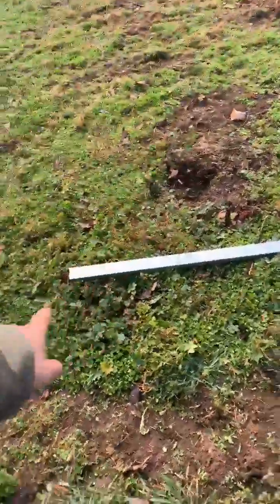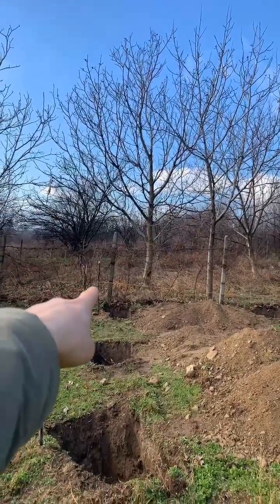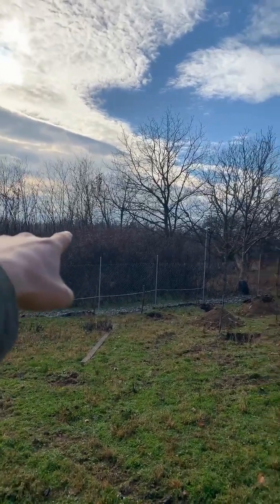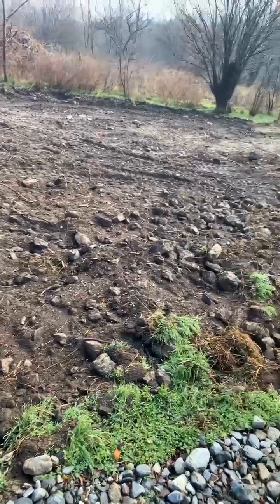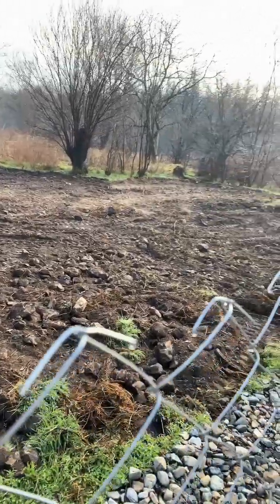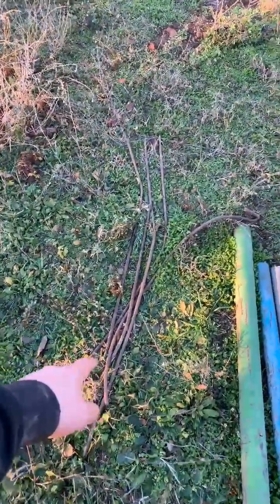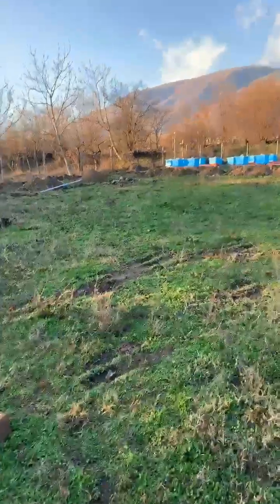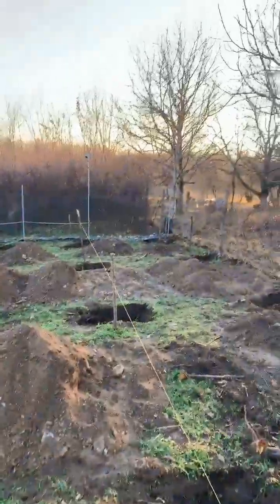Beezhive Update 152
Warehouse foundations preparation at the Beezhive apiary.

The BeezHive is a collection of unique and computer-generated digital collectibles giving you a real chance of owning a beehive with your own name tag and under 24 hour surveillance which you'll have online access to. The best part is that you could get to taste the sweet 100% organic honey which our beehives will produce.